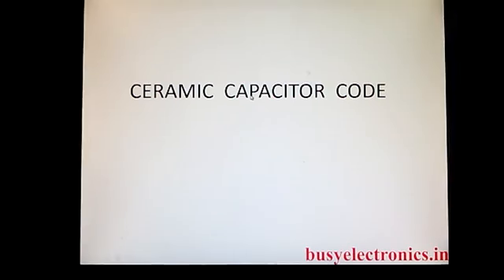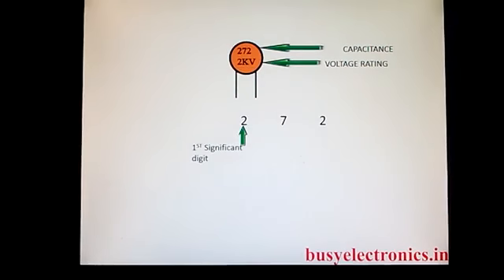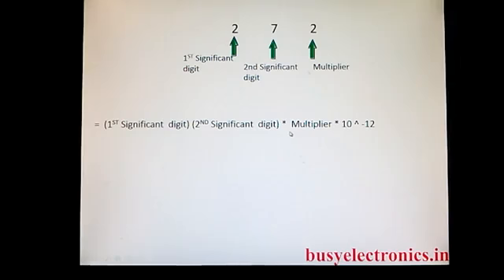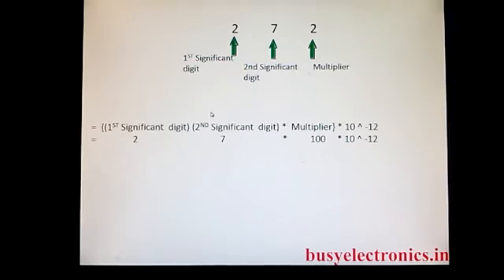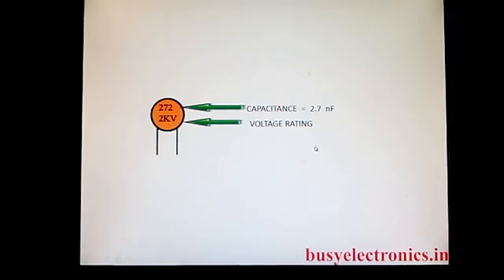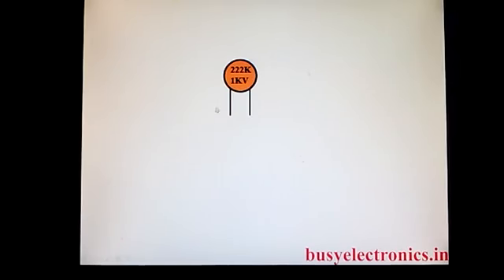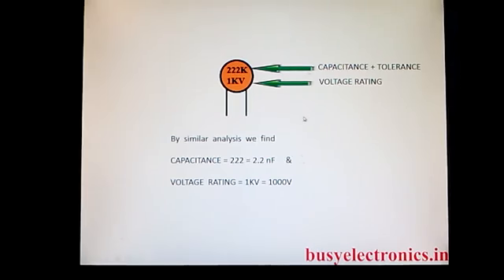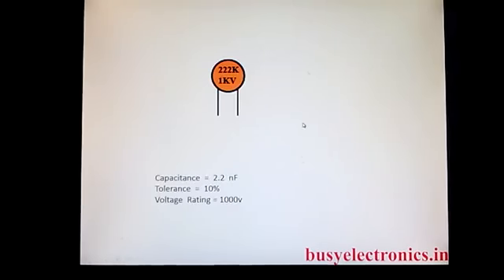CERAMIC CAPACITOR CODE